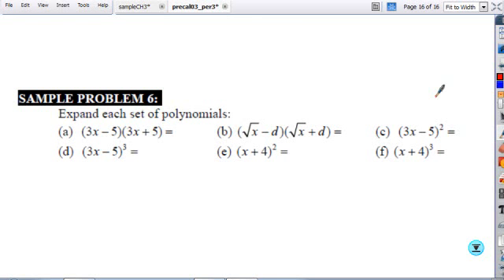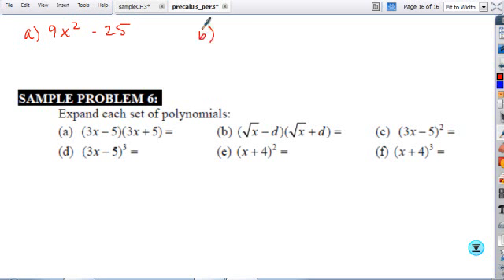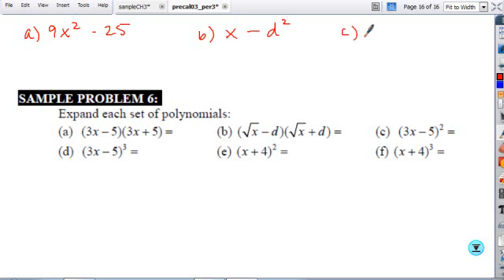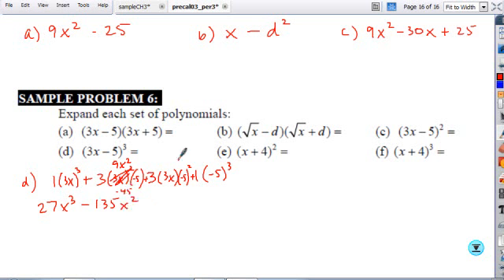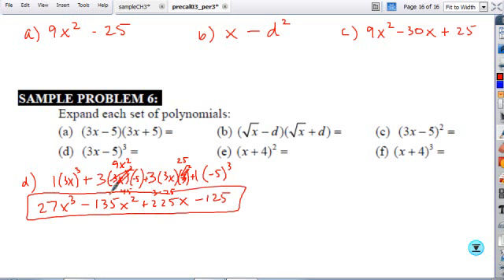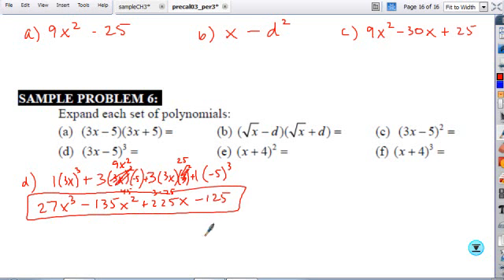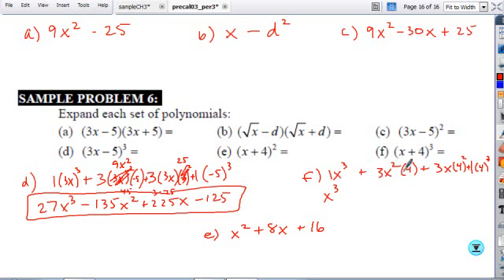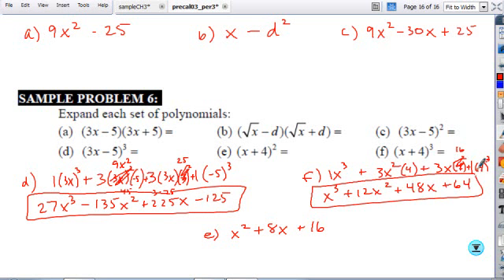3.2pre_sample6.wmv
3.2 precal prep sample problem #6